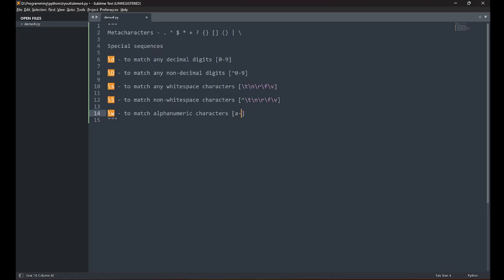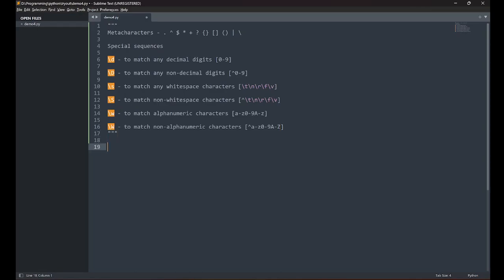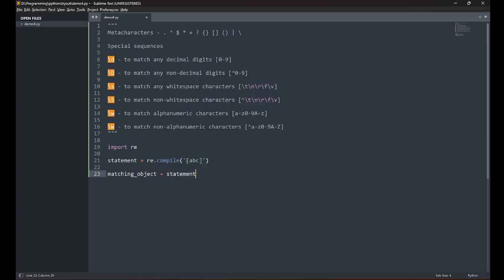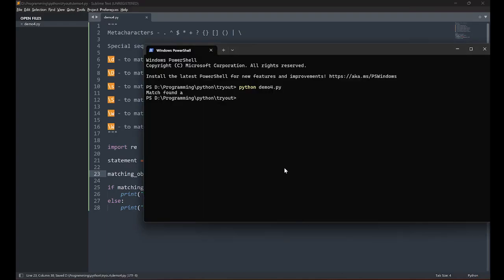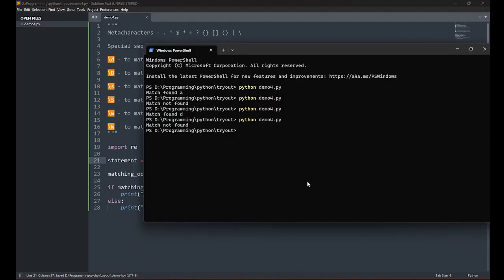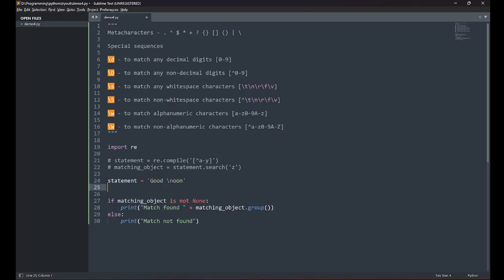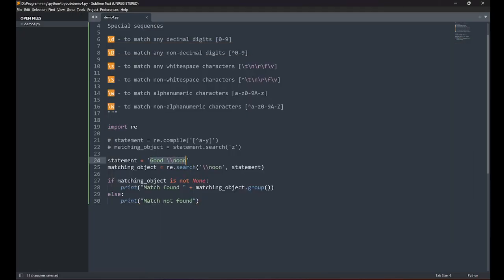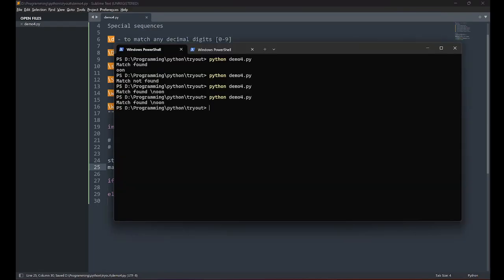How to use backslash \ in RegEx Python | RegEx - 02 | Python Programming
In this video you will learn about the usage of RegEx metacharacters like \, [], ^